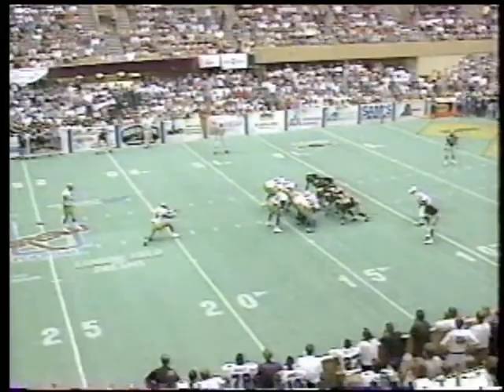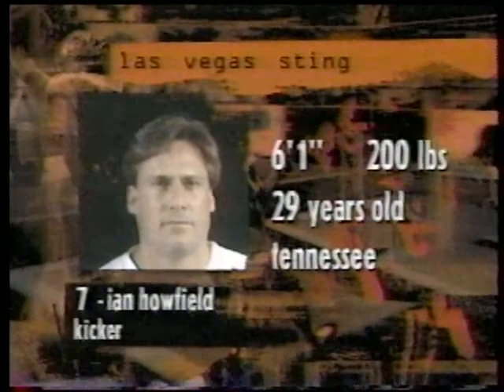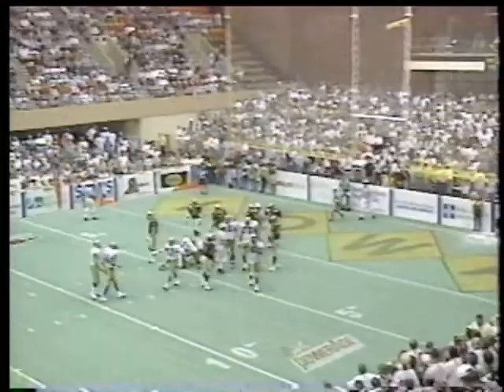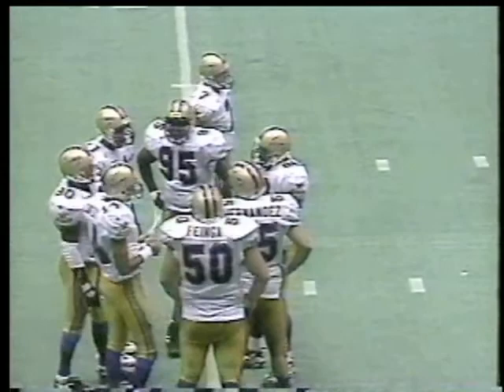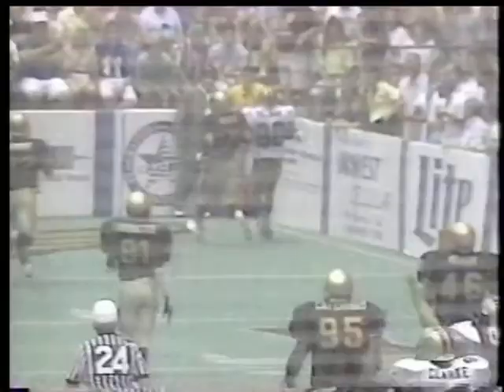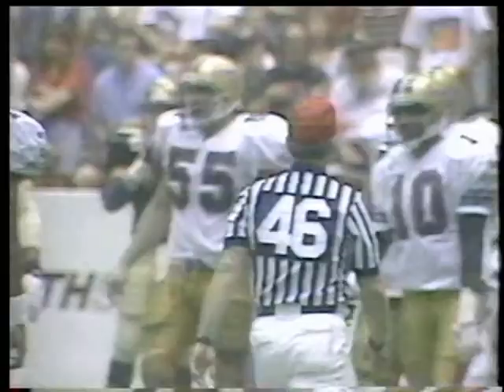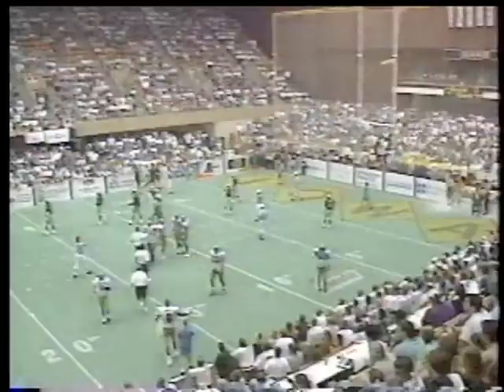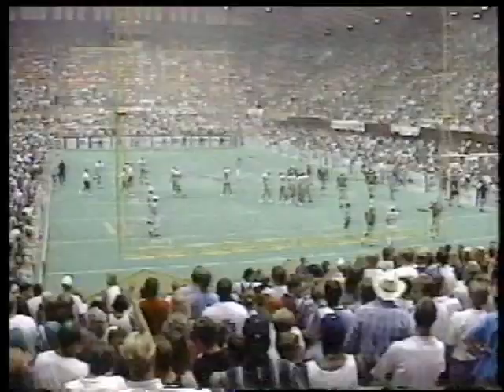Sting vs Iowa 1995